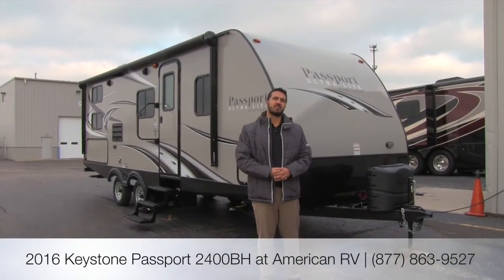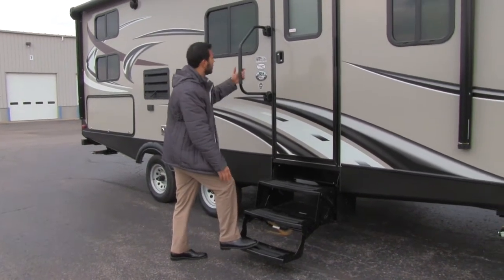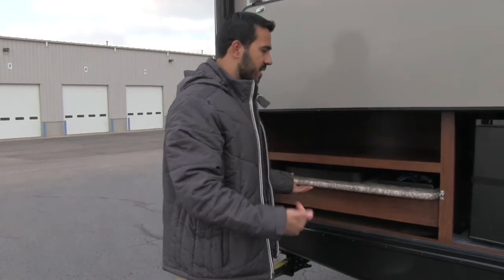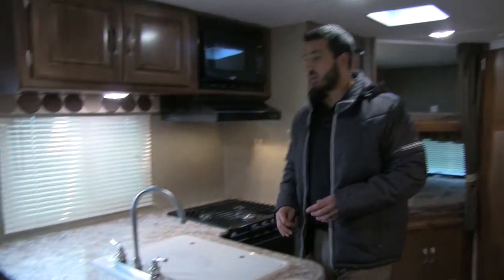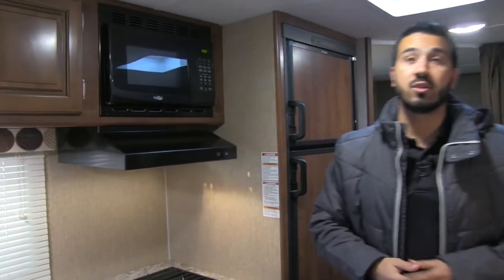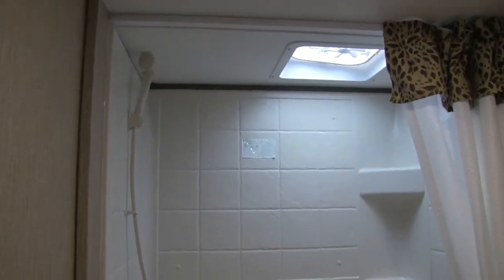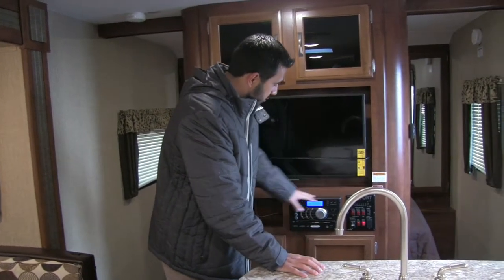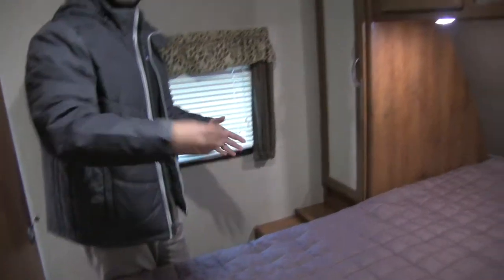2016 Keystone Passport 2400BH | Bunkhouse | Travel Trailer - RV Review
Great short, lightweight bunkhouse! This model has an outside kitchen, double over double bunks, slide out U-dinette and plenty storage. This is one you don't want to miss! Join Ian Baker the Product Specialist at Camping World and see all the amenities this unit has to offer. Please comment on the video with any questions or feedback you may have. today for a great deal and see why more people choose Camping World!